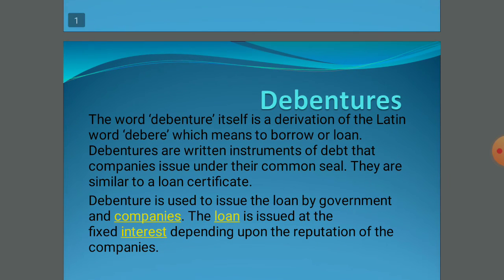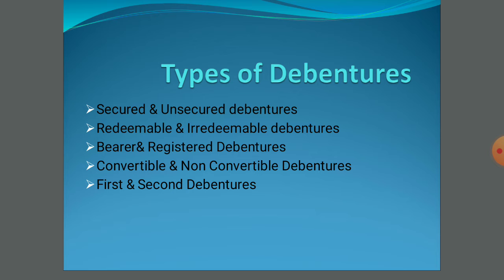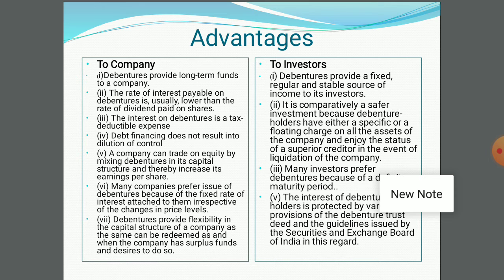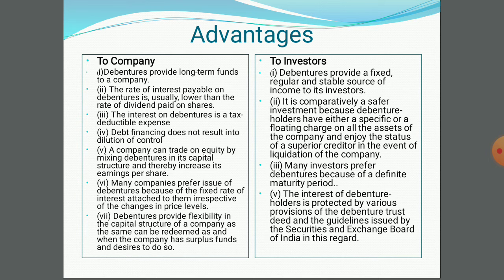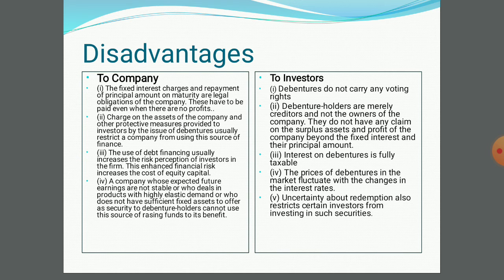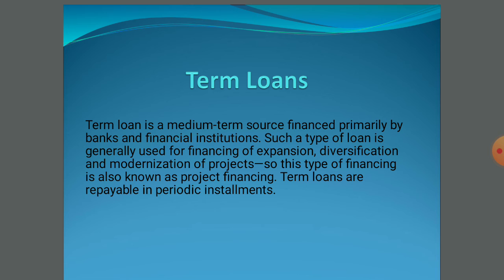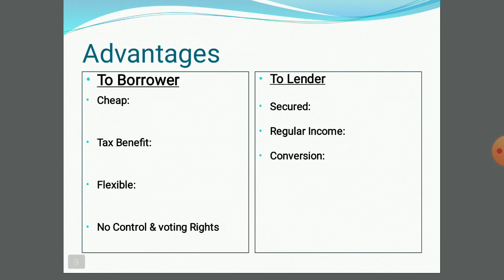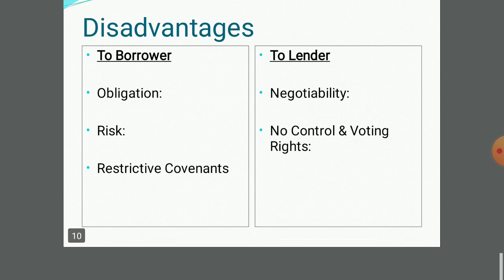Borrowed Sources--Long term sources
Debentures & Term loans